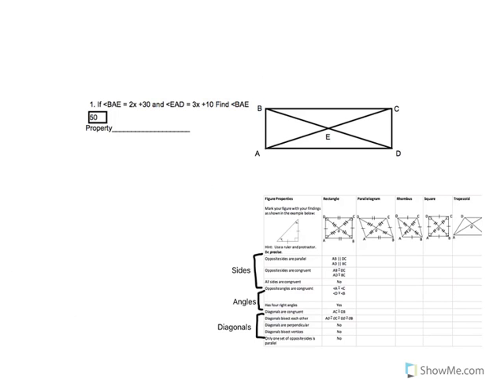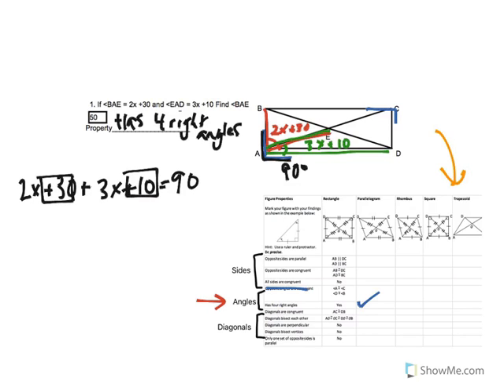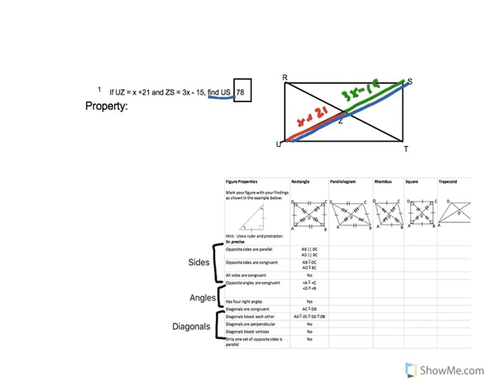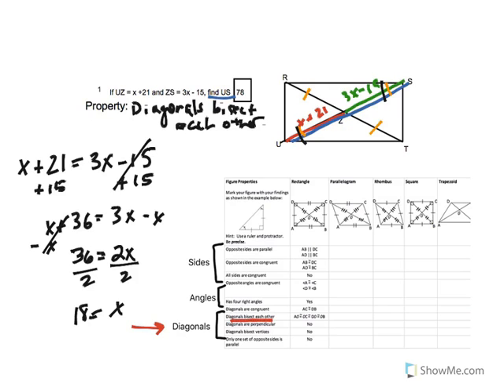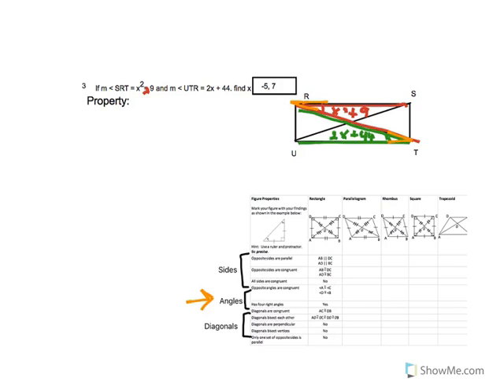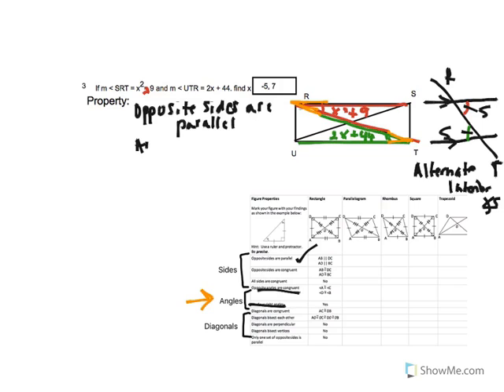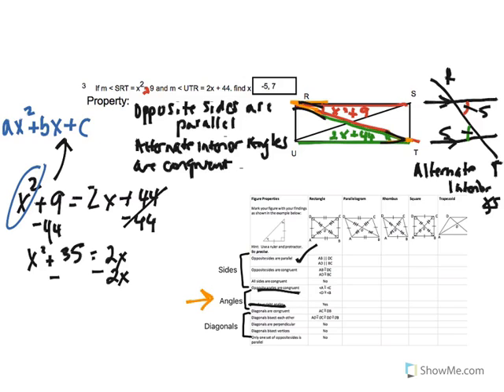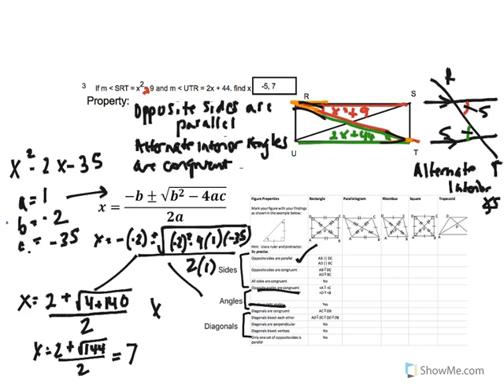Properties of Rectangles 2